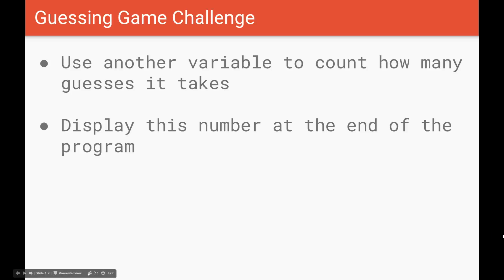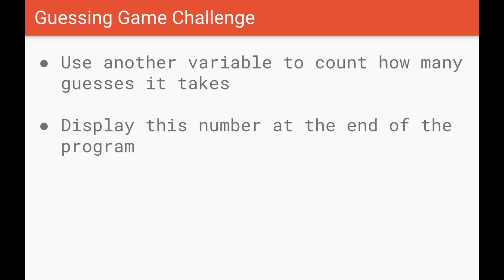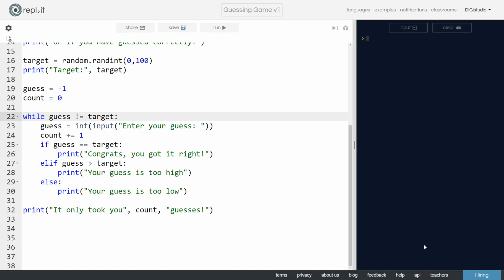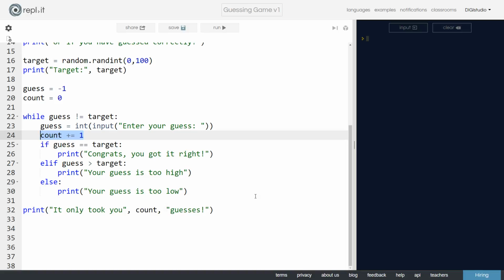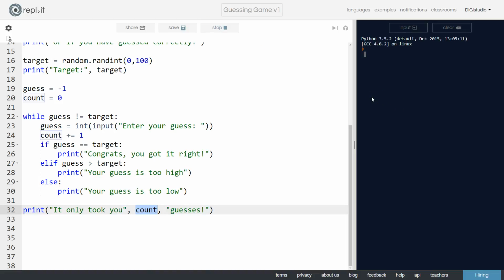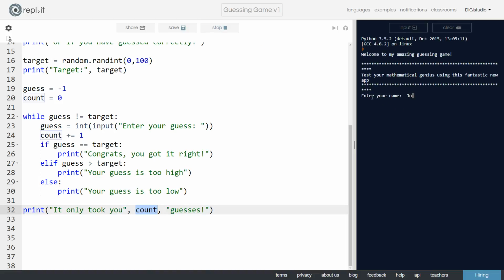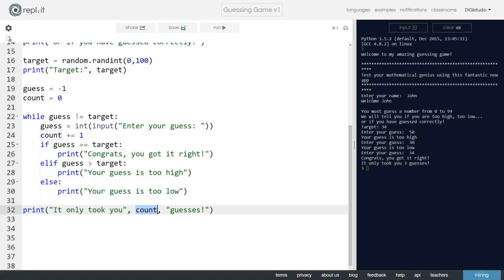7 count variable